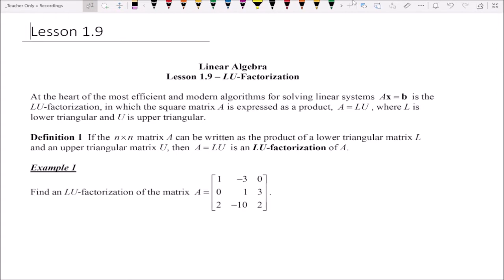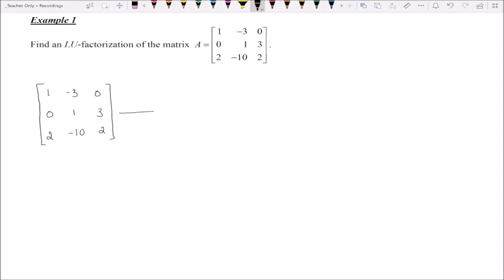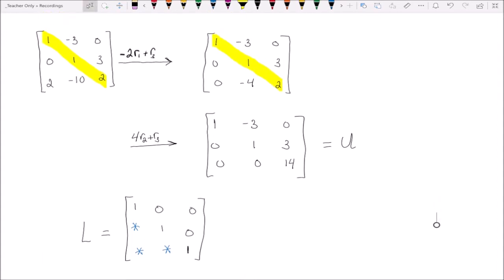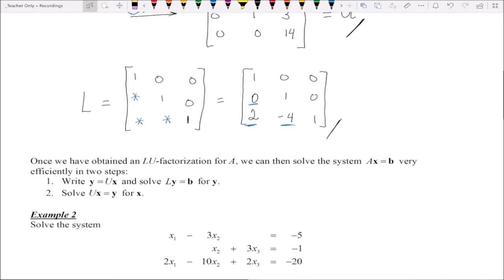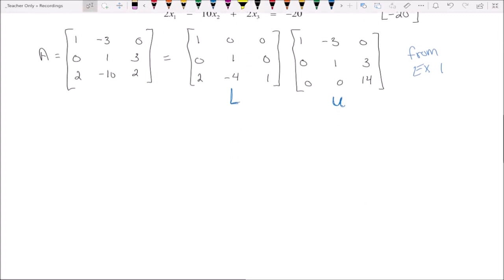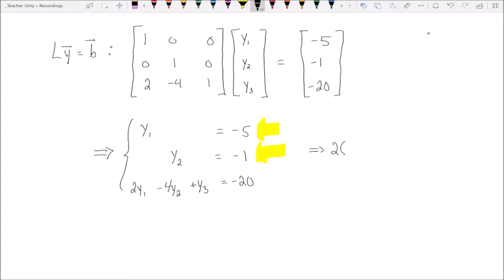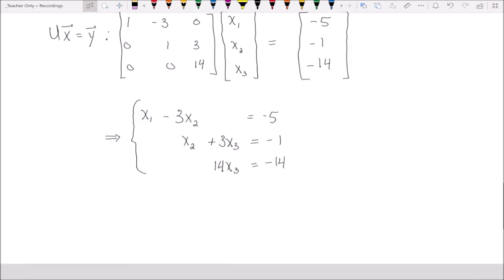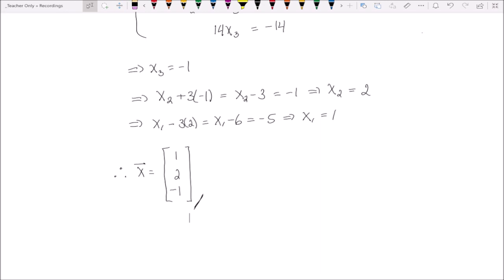Linear Algebra Lesson 1.9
00:00 | Introduction
00:23 | Definition
01:07 | LU-factorization example
06:26 | Solving linear systems
13:57 | Conclusion